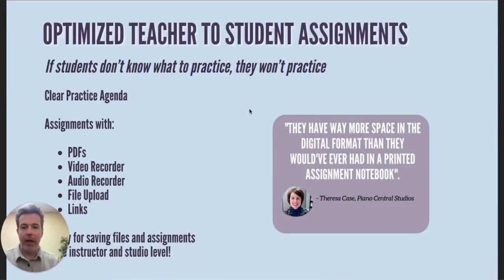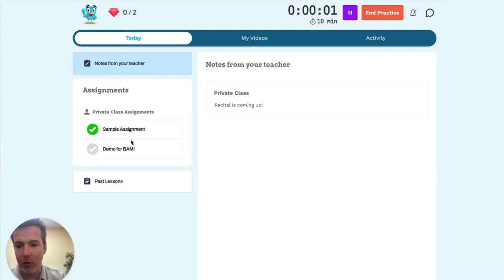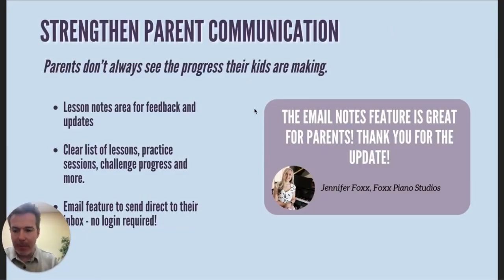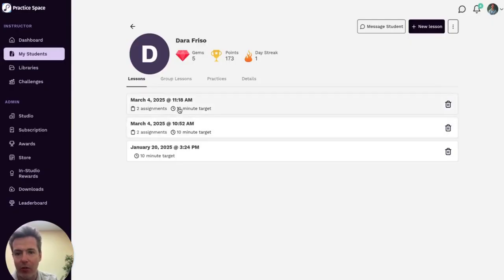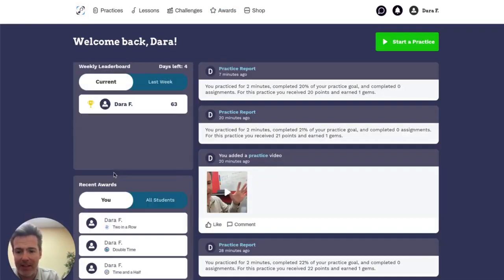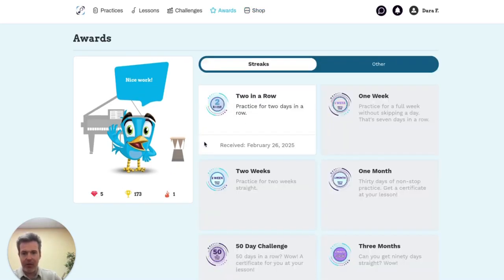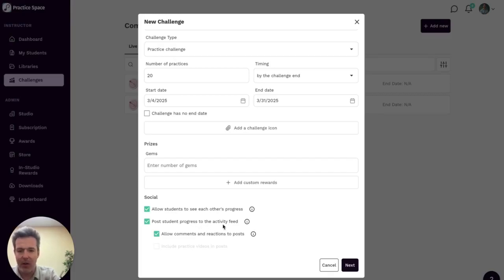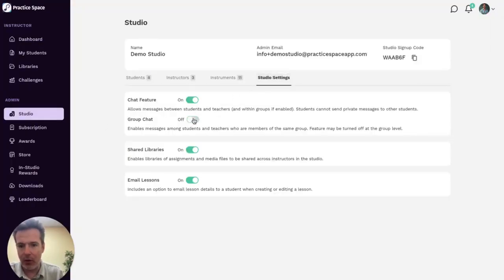5 Ways To Help Your Music School Retention, FOREVER!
Start Using Practice Space Now!

Student retention is one of the biggest challenges for music schools and private teachers.

When students lose motivation, parents feel out of the loop, and makeup lessons become a headache, it’s easy for them to drop off. But with Practice Space, keeping students engaged has never been easier.